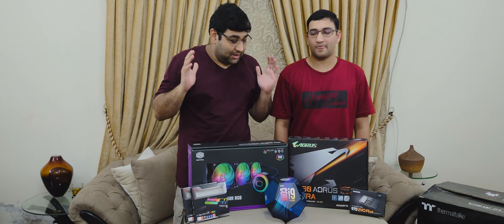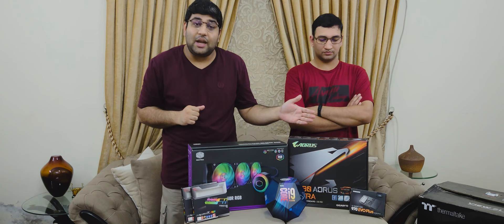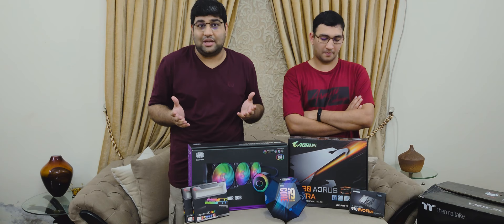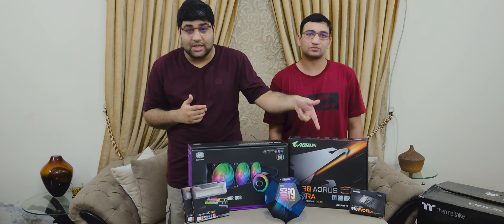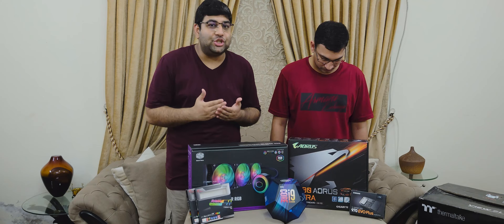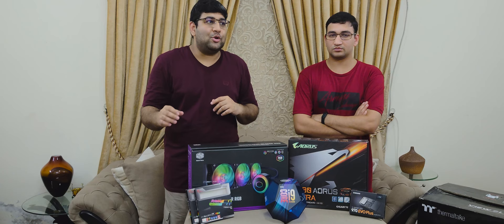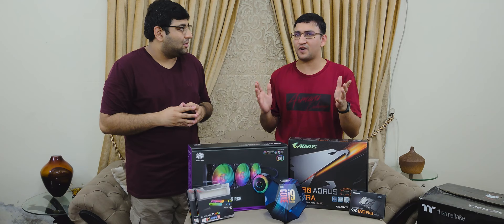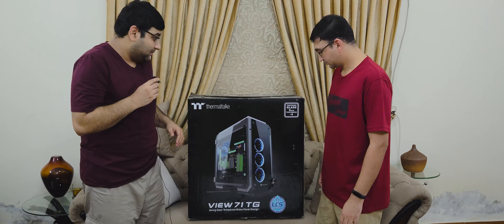We Finally Upgraded Our PC ft. Dawar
So, we finally upgraded our PC after 7 years. This was a long wait. In this video lets go through each component of our new PC build and answer some questions like why we went for these components.